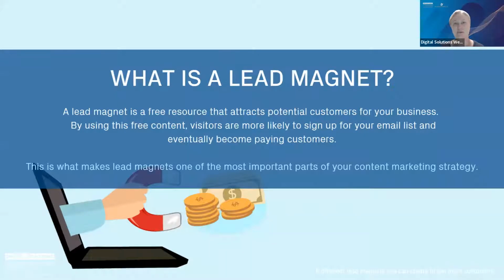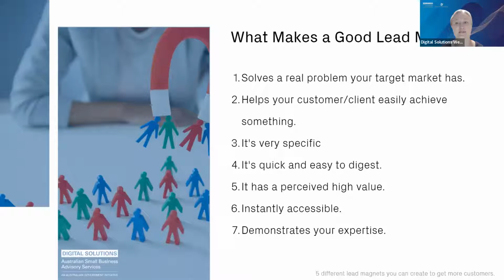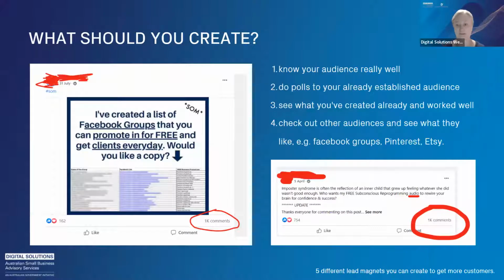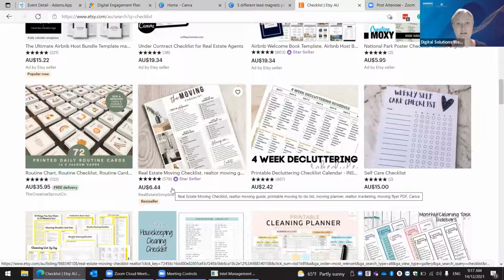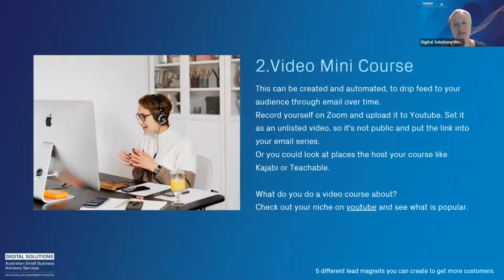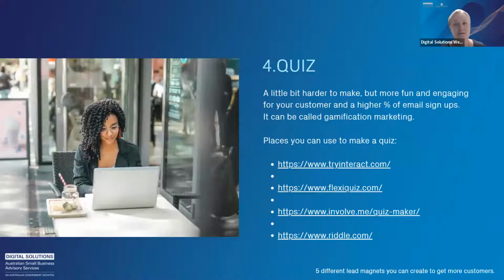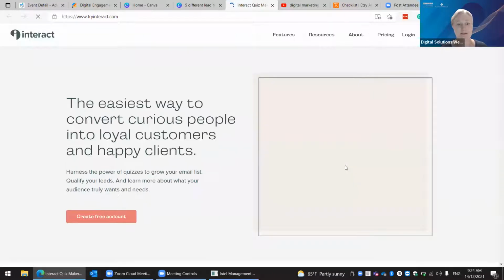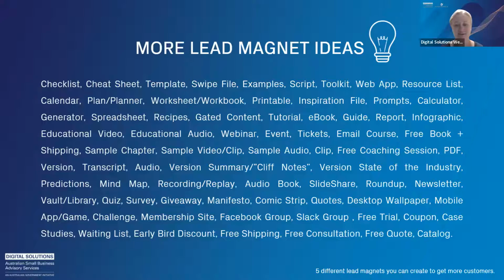5 Lead Magnets You Can Create To Get More Customers by Victoria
If we build our whole business on social media, and it shuts down, what are you left with? Let's create an enticing lead agent that your customers really want to download, so you can collect their emails. Then you have a business that you can use OFF social media.

ABOUT PRESENTER

Victoria has been teaching small business owners how to use the power of social media to build their business for over 8 years. She previously owned and taught in her Yoga studio, ran a Fair Trade gift shop, book store, and owned and managed a Wellness Centre.
She has had multiple eCommerce stores and currently makes her own products and sells them on Amazon in the US and Australia. She is the author of 3 books on managing your stress and in her spare time, she is one of the facilitators for the Encore, a free breast cancer wellness exercise program.
Victoria's strength lies in taking overwhelm in finding social media and online marketing complicated and making it easy and manageable for any business to thrive.
With her extensive experience in business, eCommerce, and years teaching Digital Marketing, Victoria uses her Bachelor of Teaching and Cert IV in Small Business knowledge, to create workshops that make sense, are practical, are easy to follow, and put into place for your business.